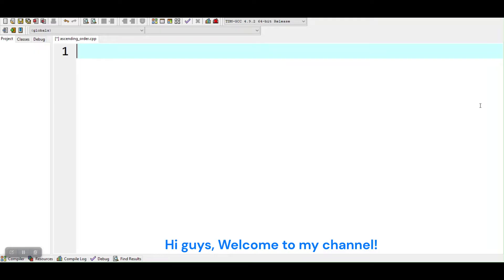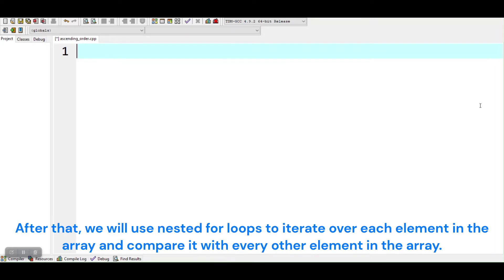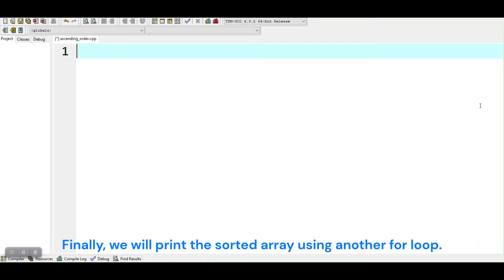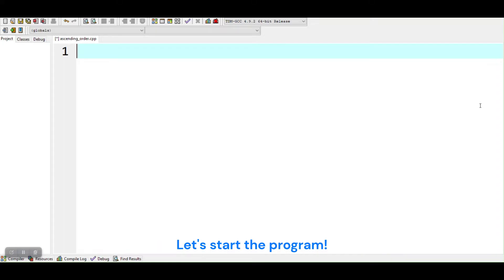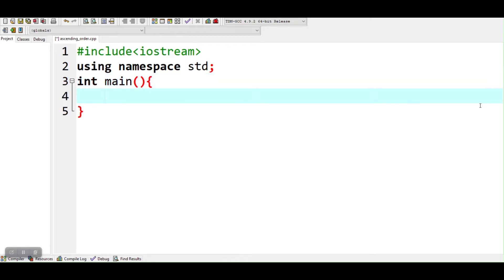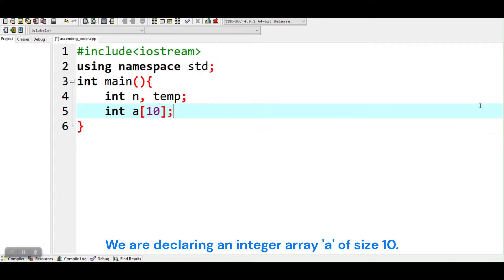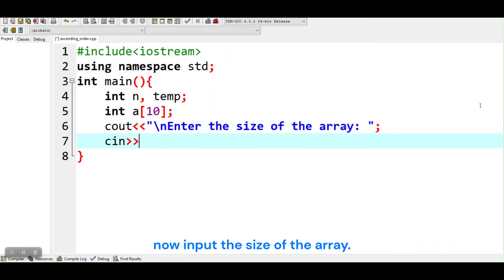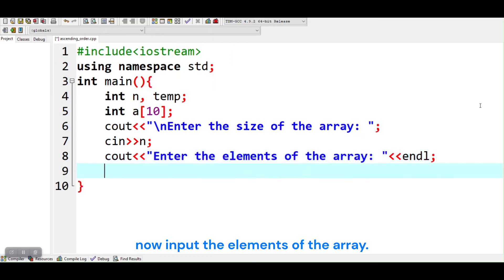How to Sort an Array in Ascending Order in C++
Hi everyone! In this tutorial we are going to learn how to sort an array in ascending Order in C++. We are implementing bubble sort algorithm for that purpose. It is a simple program with easy explanation.
Thanks!